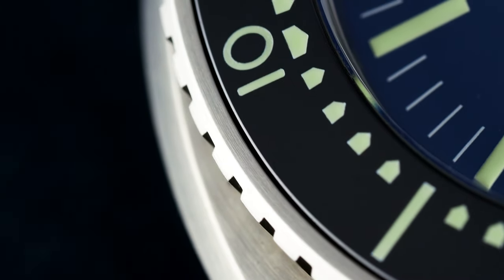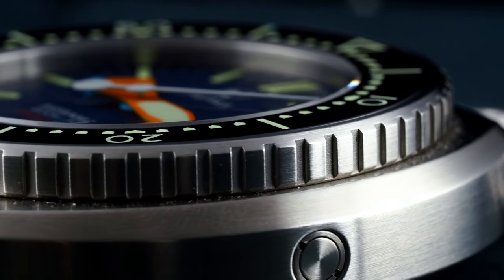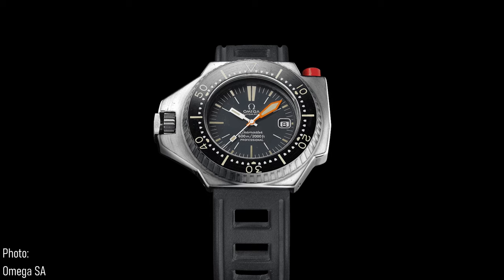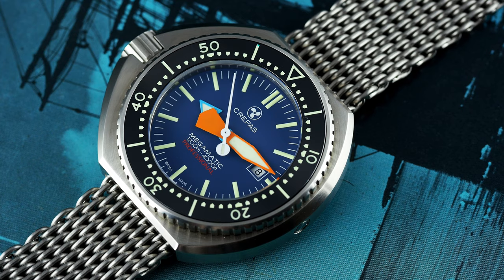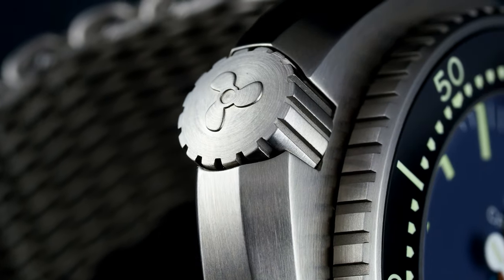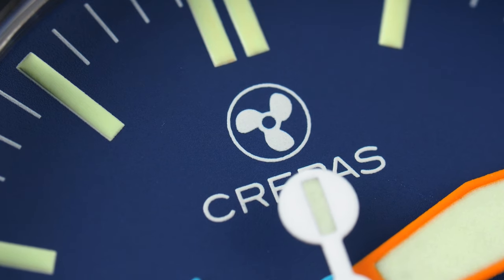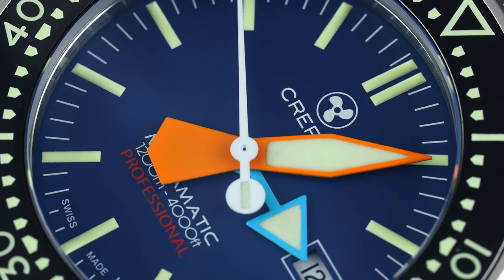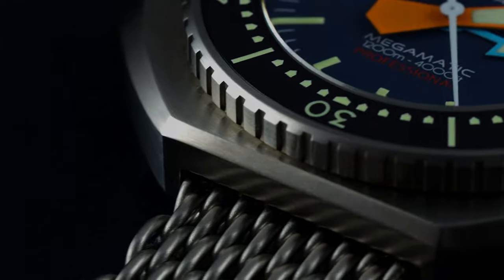Crepas Megamatic Review: The Justified Homage Dive Watch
The Crepas Megamatic, an homage to the Omega Seamaster 1000 'Megaquartz', might just be the most justified homage watch of all since no original examples were made for public use. This outlandish, Swiss-made, Spanish-designed dive watch represents not only great value but makes us think about what an homage watch is and what it should be.